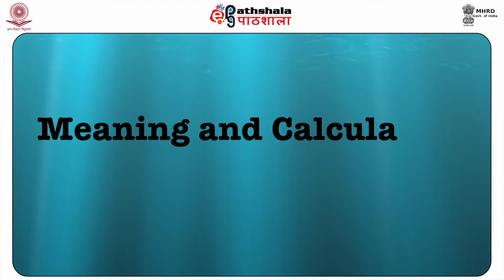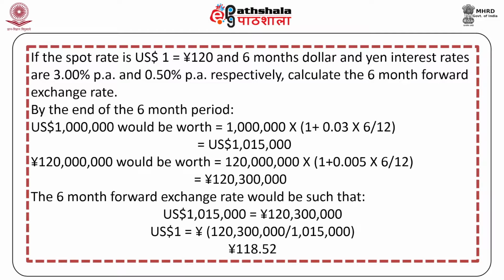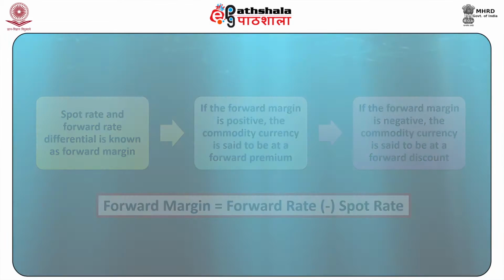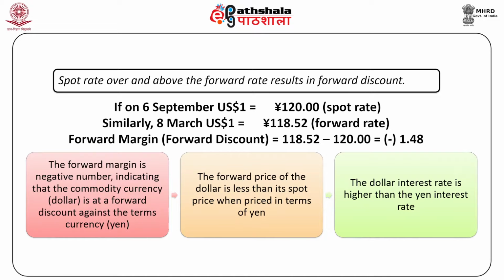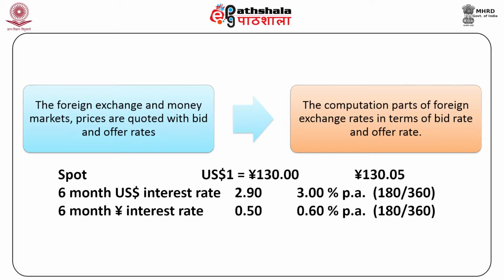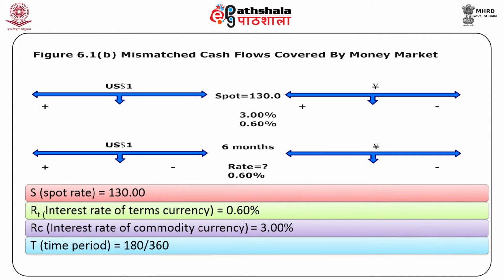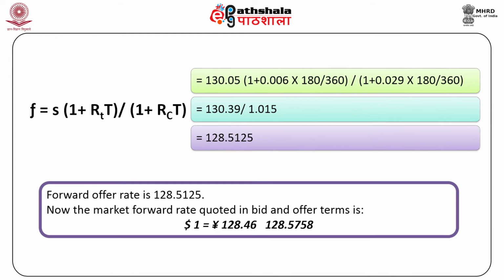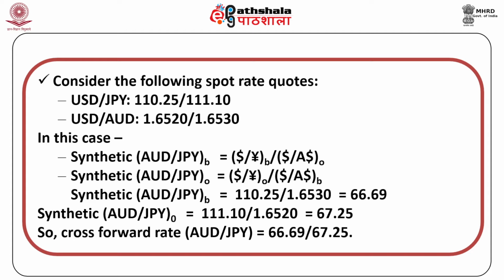FORWARD EXCHANGE RATES (BSE)